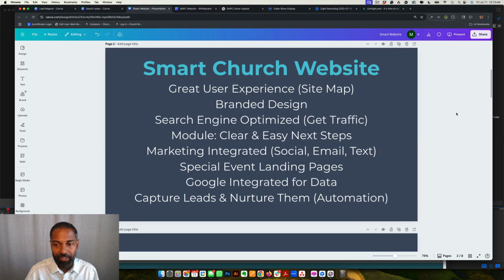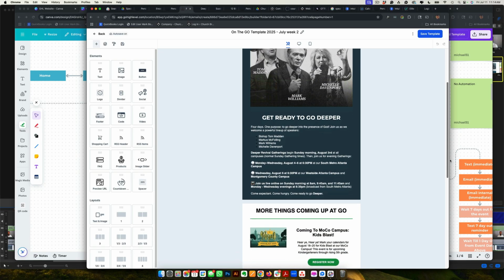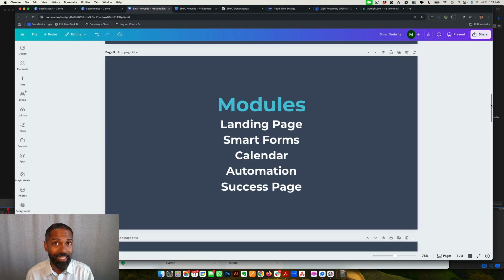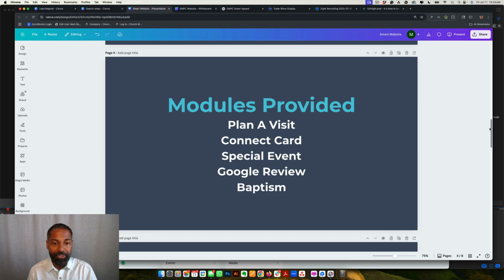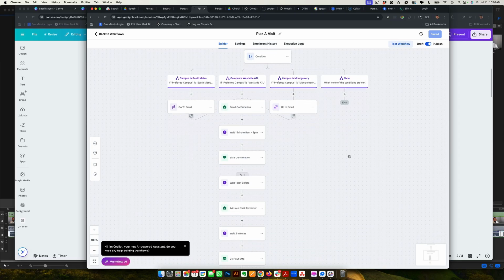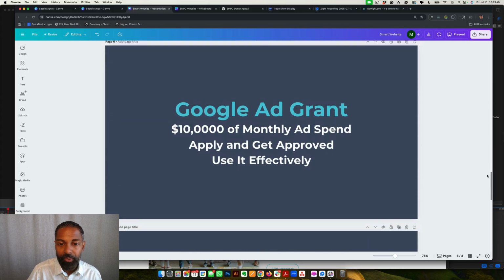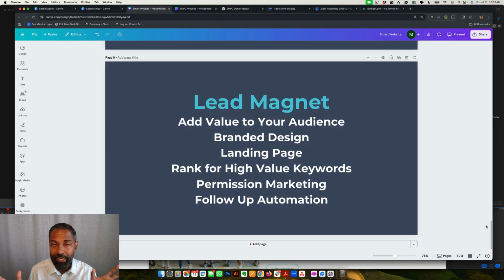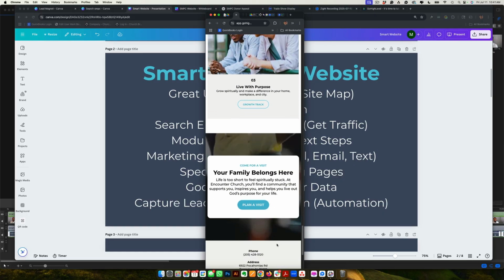How This Smart Church Website Helps Your Church Grow Fast!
What if your church website worked like a full-time staff member… attracting people and helping them take their next steps 24/7?

In this video, I walk through the Smart Church Website System—a complete marketing and follow-up system designed to help your church grow by bringing everything into one platform.

Most churches are using multiple tools that don’t talk to each other…
This system changes that.

🚀 In this video, you’ll learn:
How to create a church website that actually converts visitors into guests
Why your website should answer: “Why should I come to this church?”
How to build a powerful Plan Your Visit experience
The importance of clear next steps (baptism, groups, serving)
How to use automation to follow up with people automatically
How to integrate:
Email marketing
Text messaging (SMS)
Social media scheduling
Landing pages
How to capture leads and nurture them over time
How to set up Google tools + SEO to get found online
How to use Google Ad Grants ($10,000/month) effectively
💡 Key Idea:

Your website shouldn’t just be information…
It should be a system that helps people take action.

When everything is connected—your website, messaging, and follow-up—you create a clear path for people to:
👉 Discover your church
👉 Plan their visit
👉 Get connected
👉 Grow and serve

Instead of using:

One tool for email
Another for texting
Another for your website
Another for analytics

You get everything in one place, working together.

This creates a true digital front door for your church.

🎯 Who This Is For:
Lead Pastors
Church Planters
Churches stuck under 200–500 attendance
Churches wanting better follow-up systems
Ministries ready to grow through better marketing
⏱️ Timestamps:

00:00 – What is a Smart Church Website?
01:30 – Designing for first-time visitors
03:00 – Plan Your Visit strategy
05:00 – Next steps modules explained
08:00 – Automations and follow-up
11:00 – Marketing tools (email, SMS, social)
14:00 – SEO + Google integration
17:00 – Lead generation + nurturingWhat if your church website could do more than just exist online?

In this video, discover how a Smart Church Website becomes your #1 tool for growth by helping your church attract new visitors, connect with your community, and follow up with ease. We’ll show you how modern tools—like automated follow-up, SEO, Google Reviews, and Plan-a-Visit forms—turn your website into a 24/7 outreach tool.

Whether you're a church planter, rebranding your ministry, or simply ready to grow, this is the digital strategy your church needs in 2025 and beyond.

✅ What you'll learn:

How to get found when people search "church near me"

Why your website is the digital front door

How to use automation to engage new guests

Why a clear message and great design matter more than ever